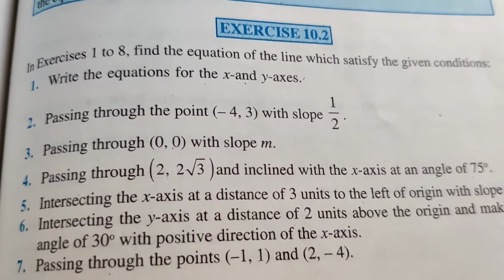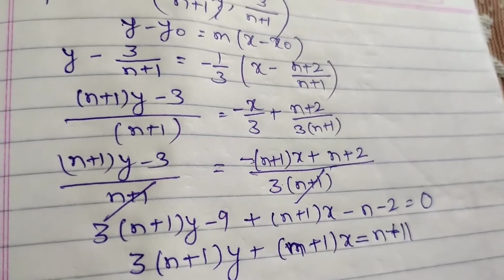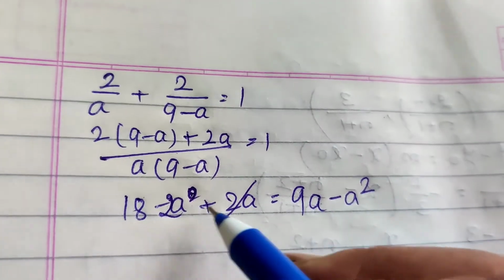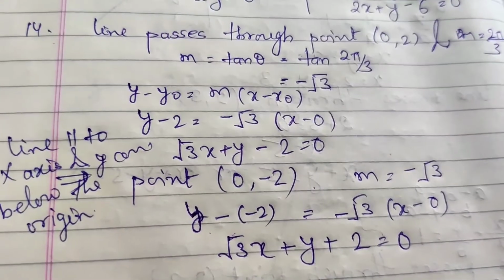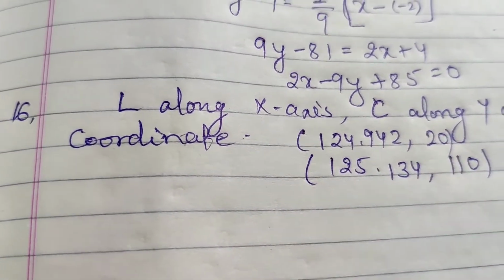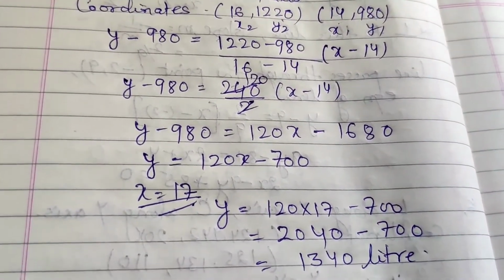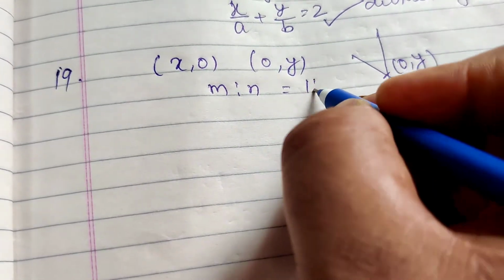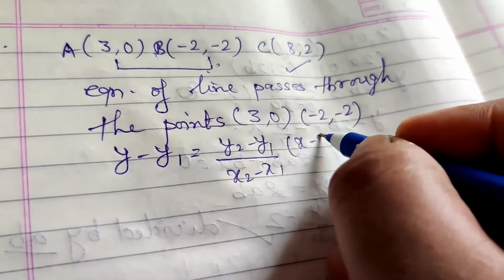Straight lines | Class 11 Maths | Exercise 10.2 | Q. No. 11 to 20 | NCERT book Solutions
Straight lines